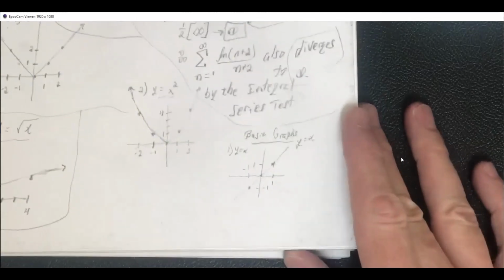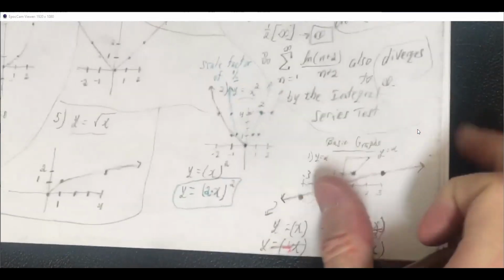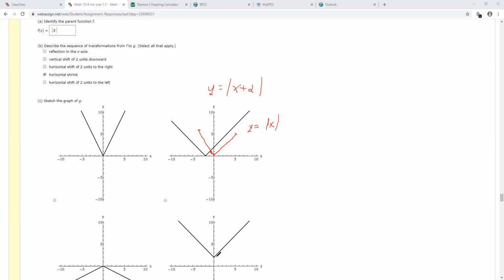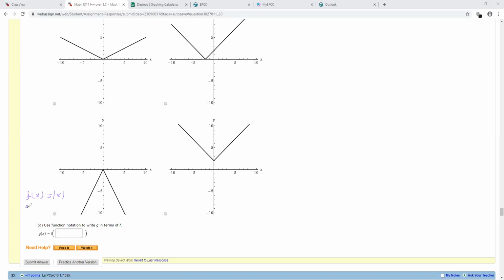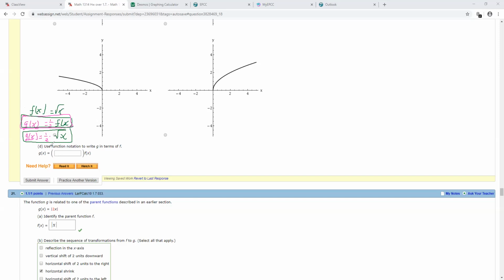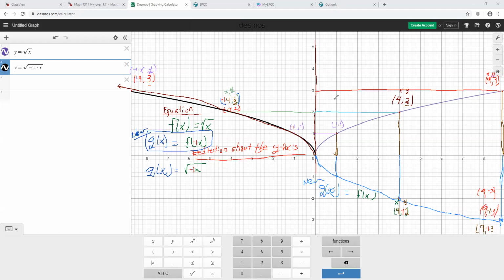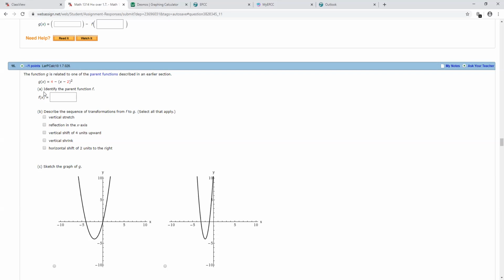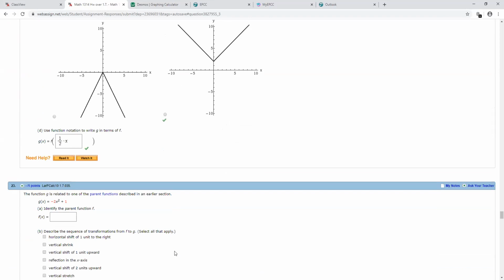Math 1314 lecture video over section 1.7: Transformations of basic functions.